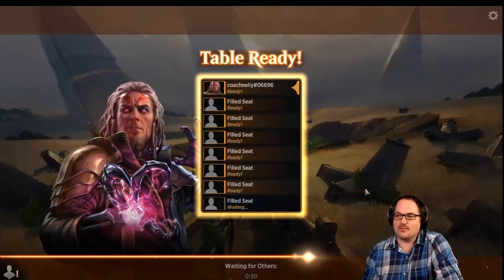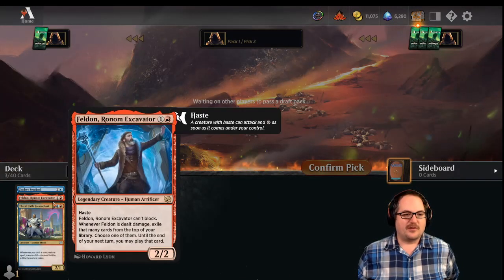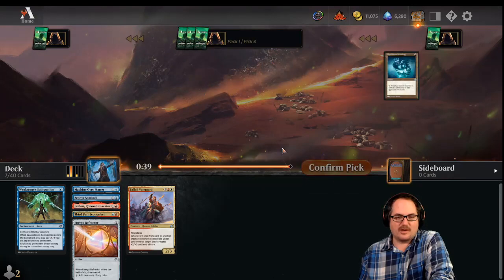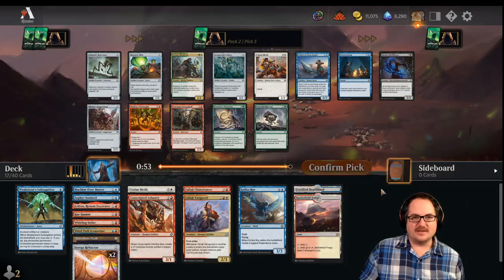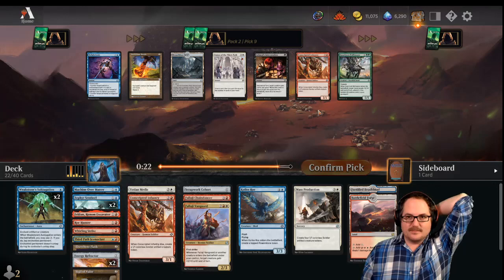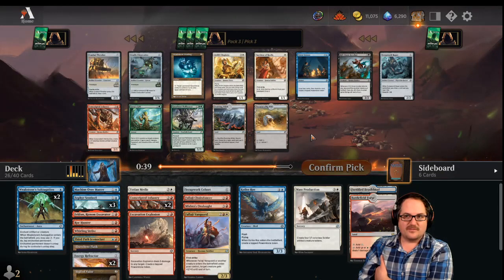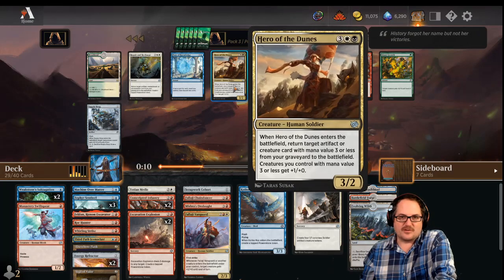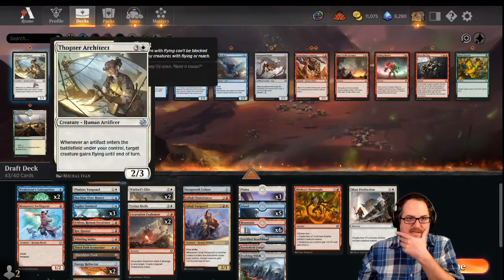jeskai soldiers BRO draft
here's my draft video from November 21st, 2022